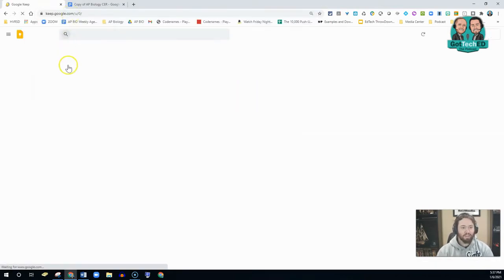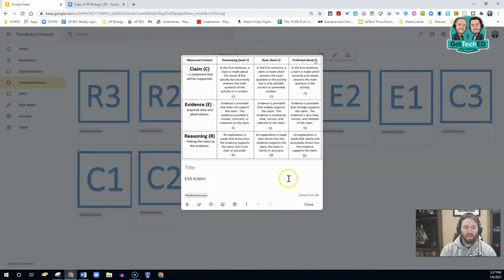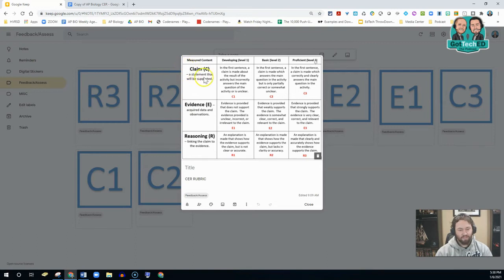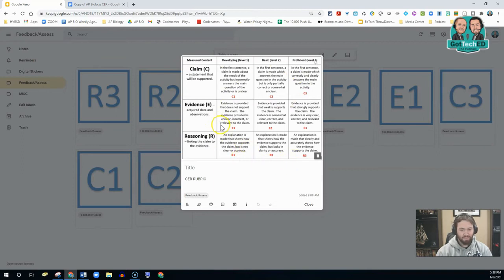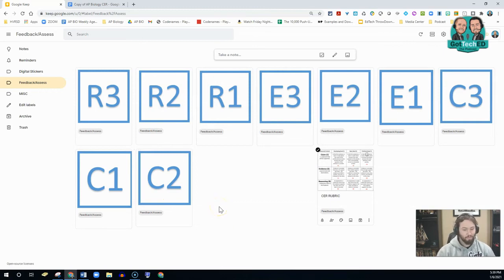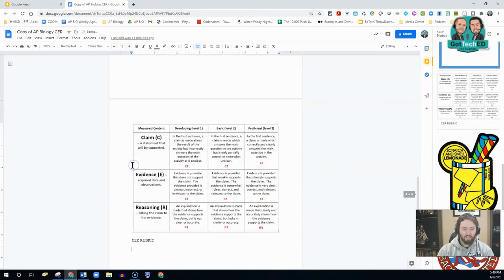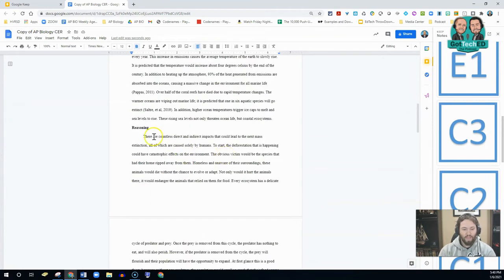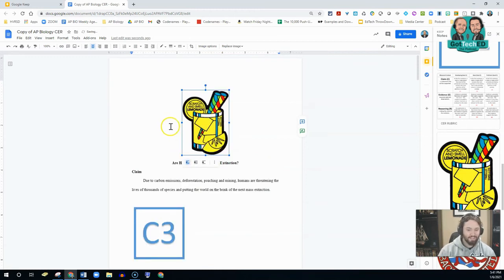Using Google Keep & a Rubric to Make Grading Reports & Research Papers Easier!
Do you wish that you had a way to grade digital student work quicker?  Here is a trick using Google Keep and a rubric that will save you time grading, while providing students with quality feedback!